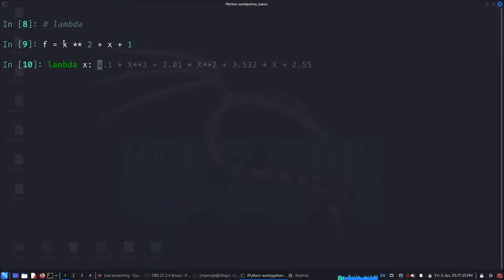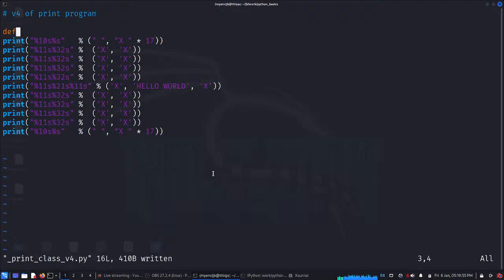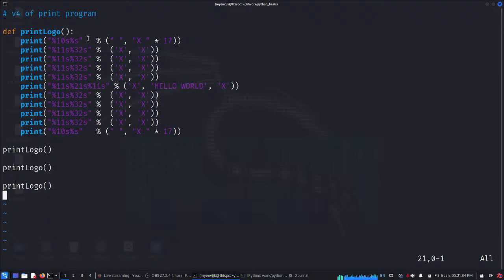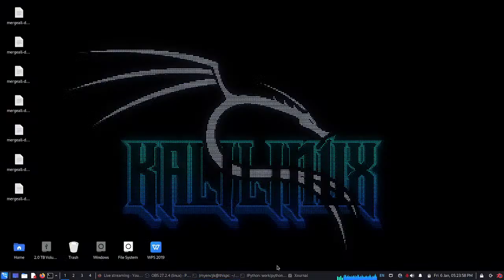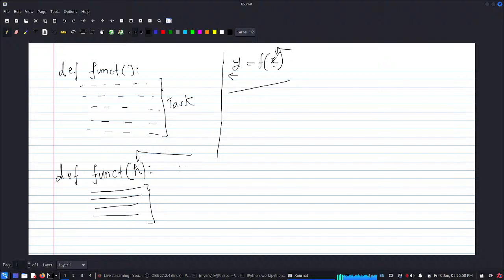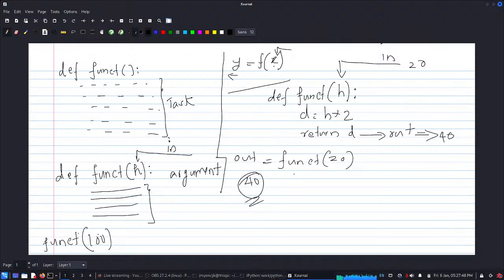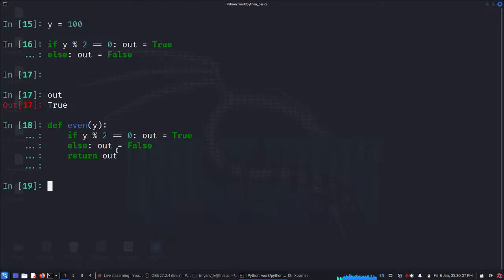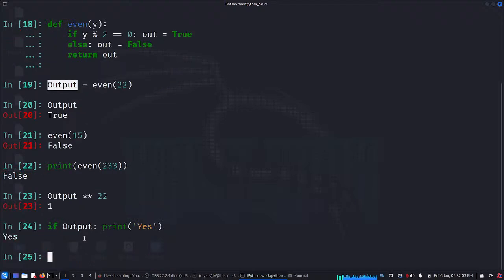Python Basics - 12 - functions, argument, return value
Here we discuss functions in python, how to pass value to functions through arguments and how to send values out of function using return statement.